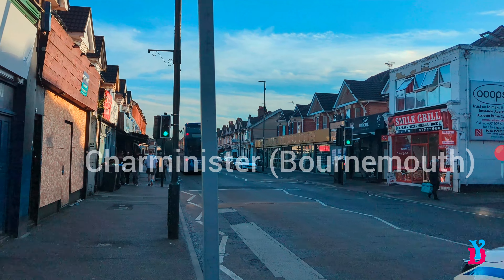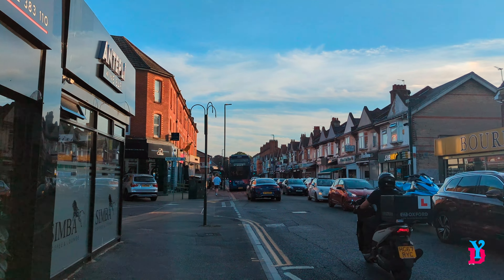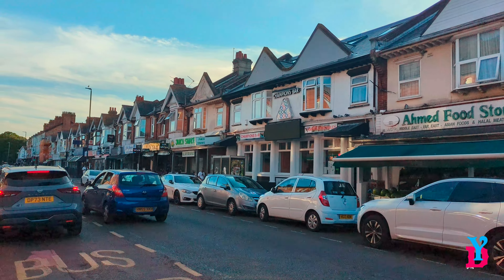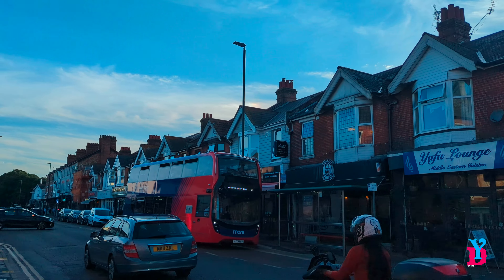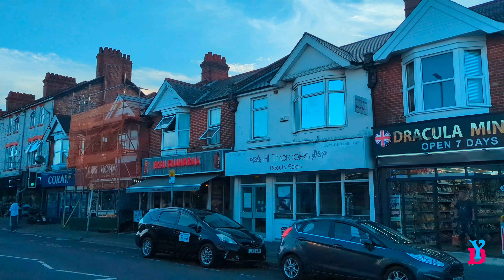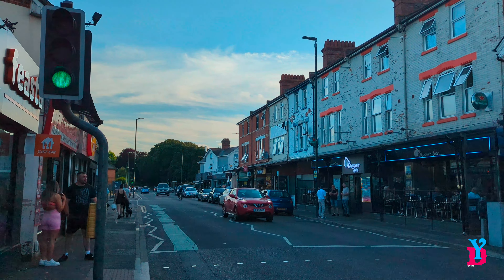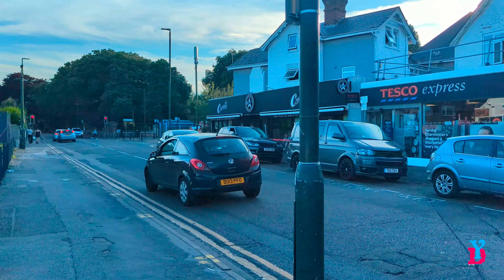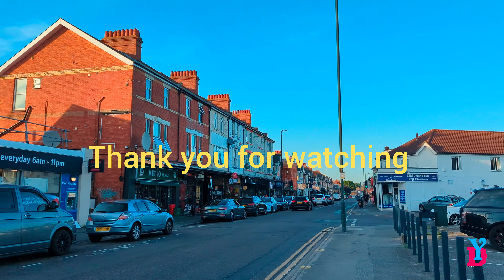what they have in BOURNEMOUTH (charminister rd)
in this episode we visit Bournemouths multiculture road charminister. Bournemouth is not all about the beautiful sandy beaches but also for and multiculture.